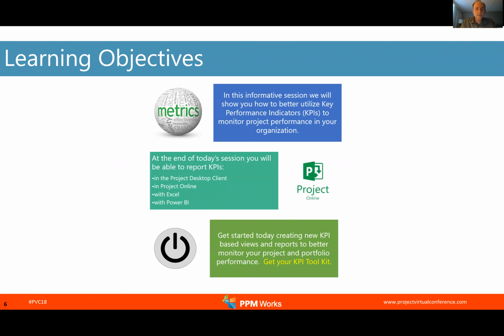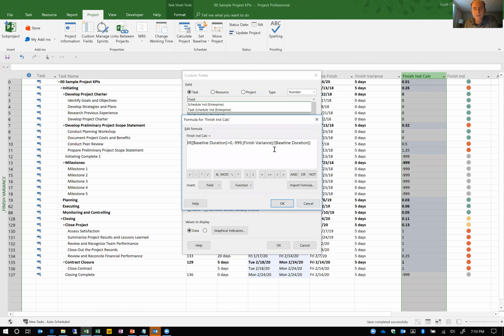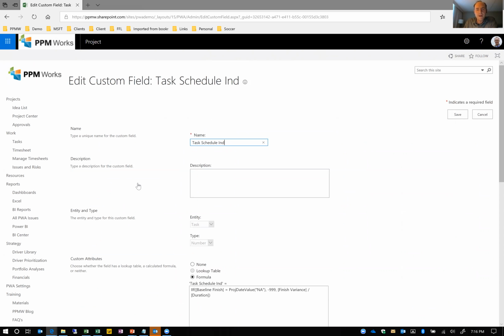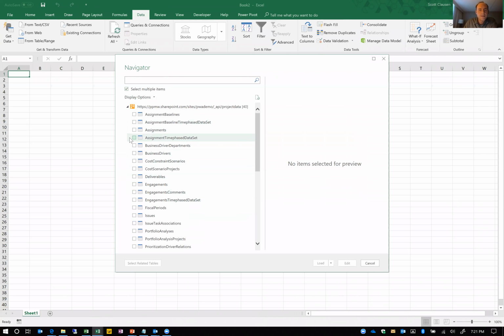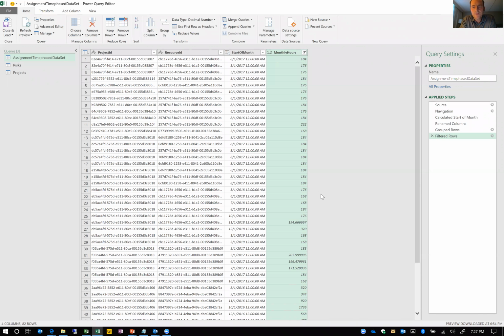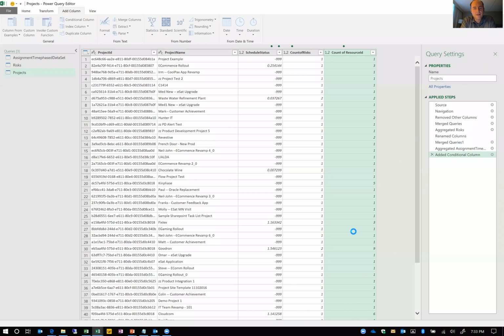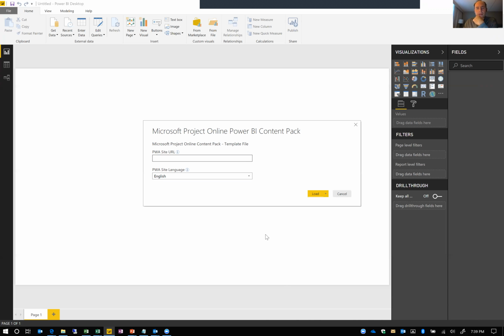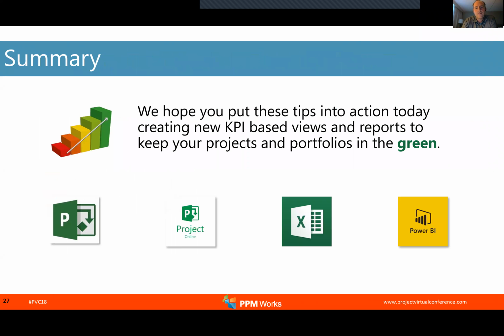Visualize your data with KPI reporting in Project Online